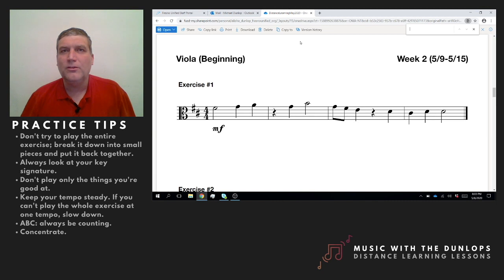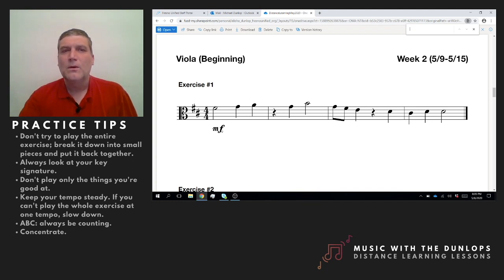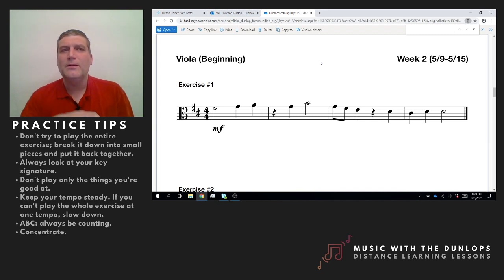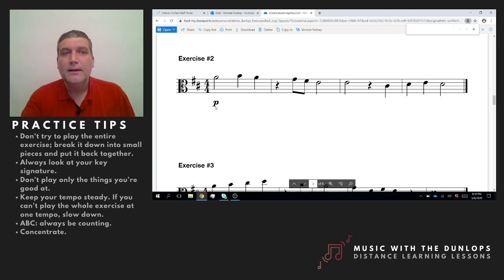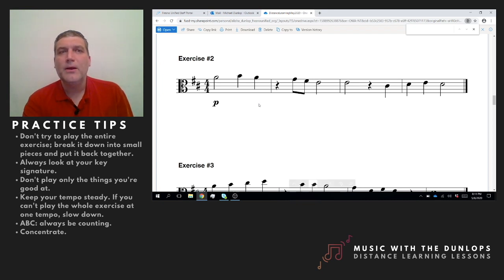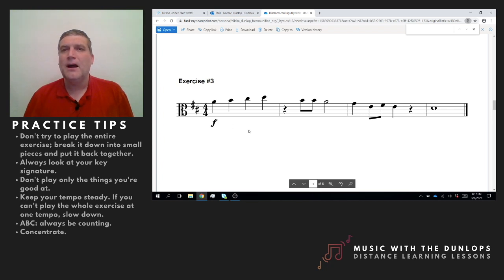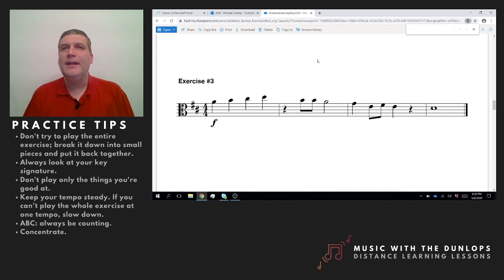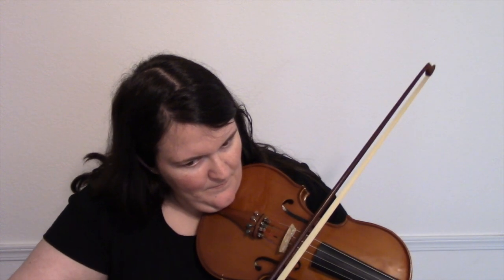Distance Learning Week 2 - Beginning Viola